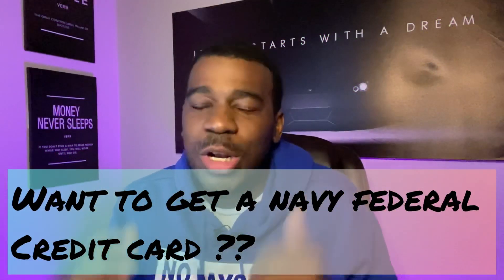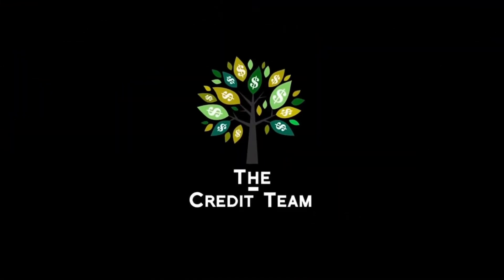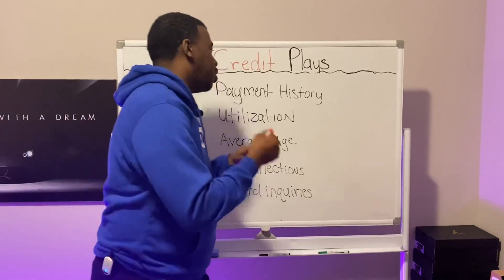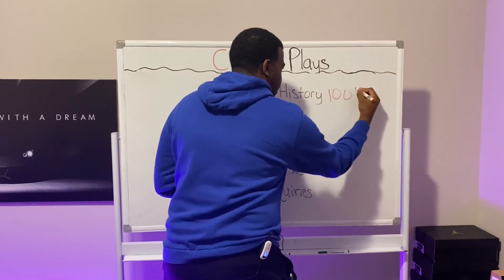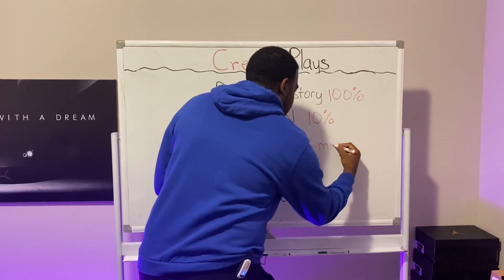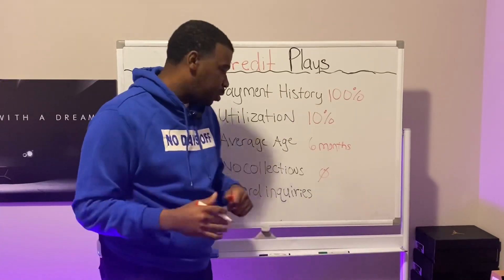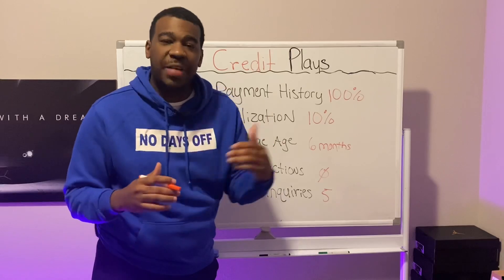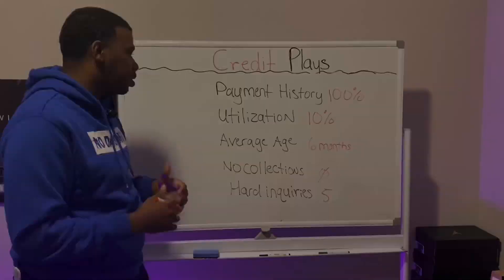How To Get Navy Federal Credit Card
Do you need to start building your credit? Do you want to remove collections from your credit report? Or maybe you want to improve your score enough to buy your dream house and car. In this video, I'll talk about how to get a navy federal credit card💳